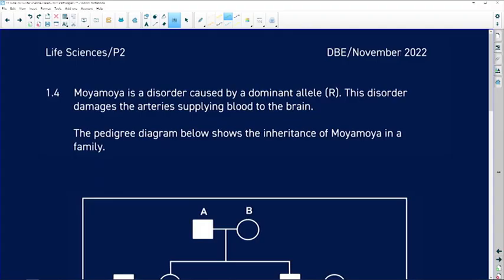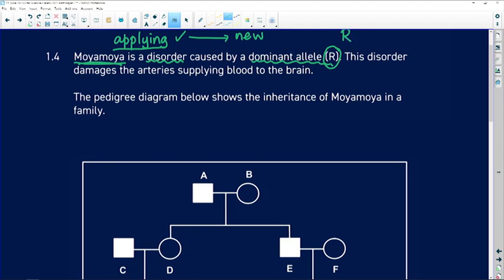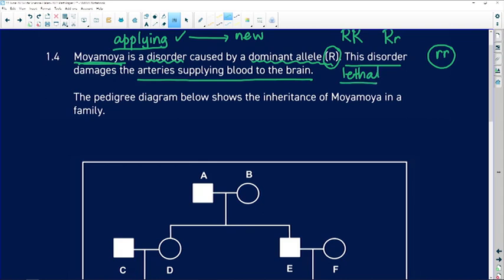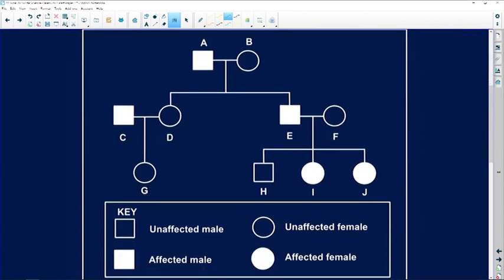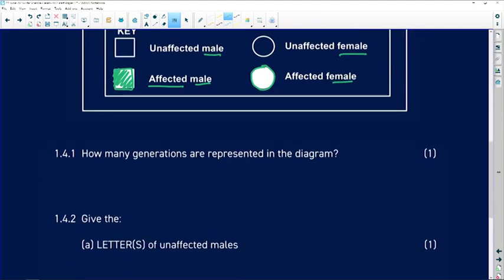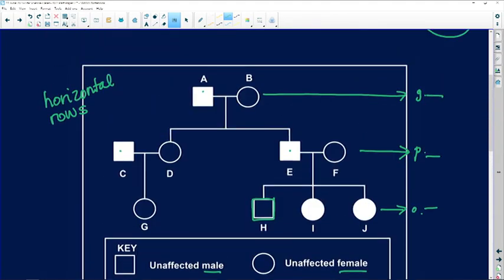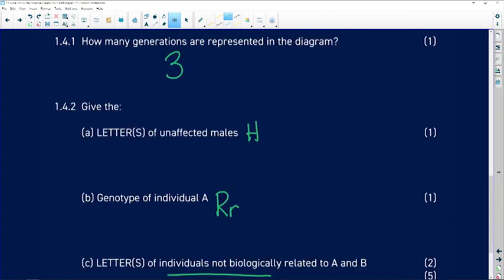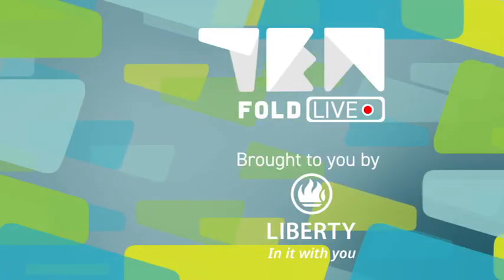Past Papers 2022: Life Science: Paper 2: Question 1.4